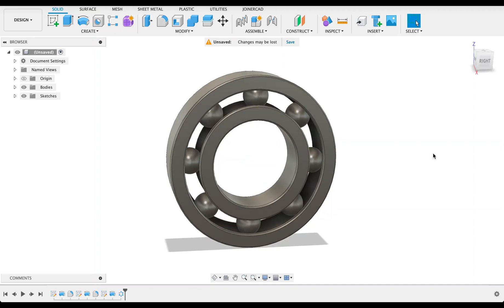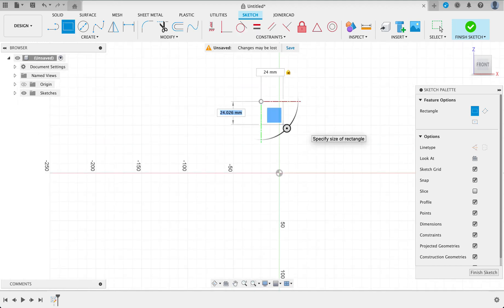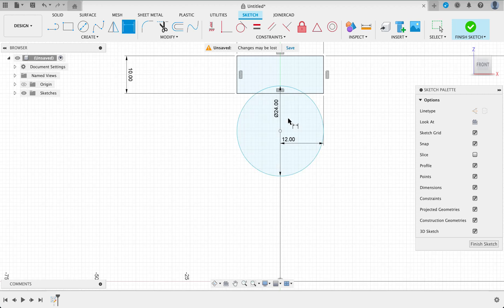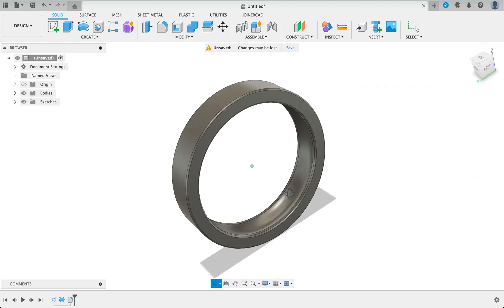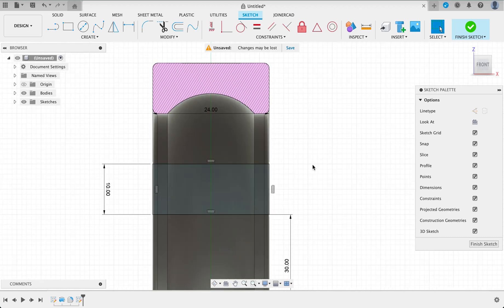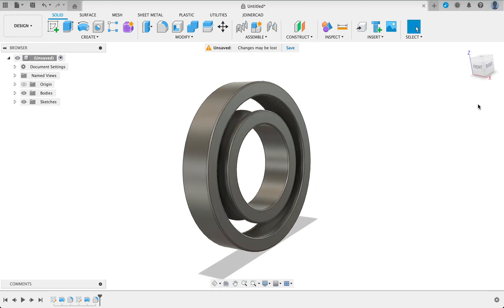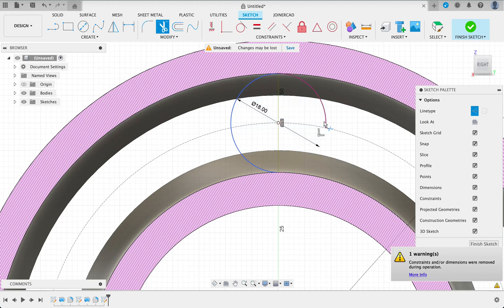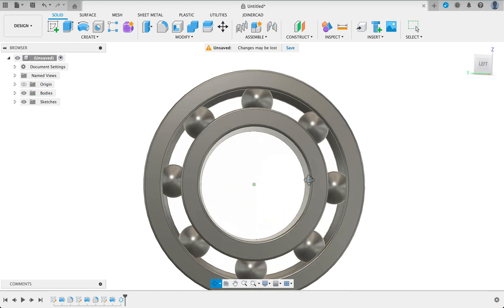Fusion 360 tutorial: Designing a 3D ball bearing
Fusion 360 tutorial:

Hey everyone! Today we are going to be creating a 3D ball bearing using Fusion 360. Join me in this straightforward walkthrough.

We will use tools like Revolve, Fillet, and Circular Pattern, as well as others.

Whether you're into Fusion 360, love DIY, or just curious about 3D design, this video's for you.